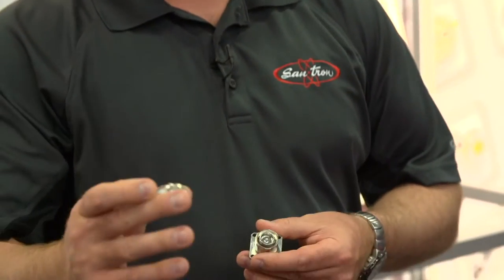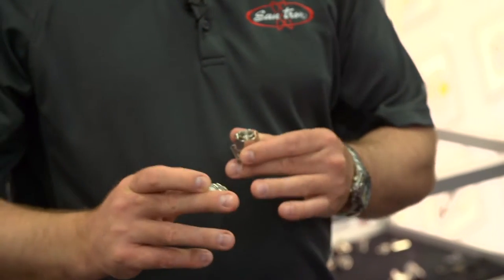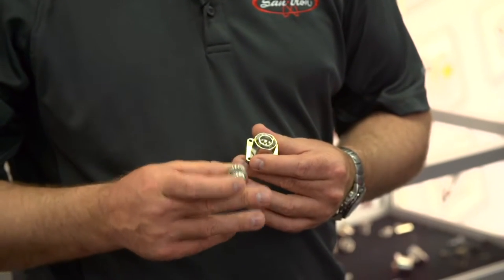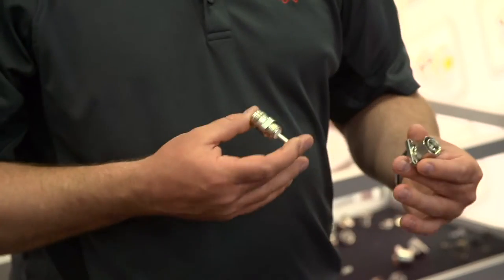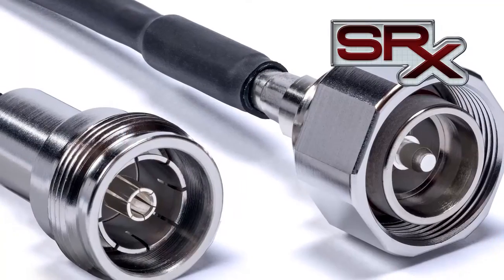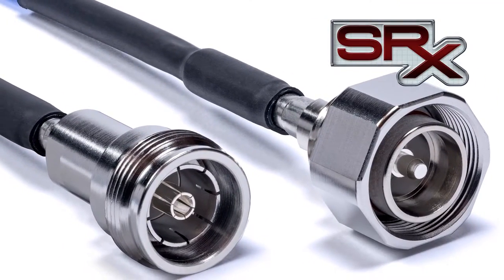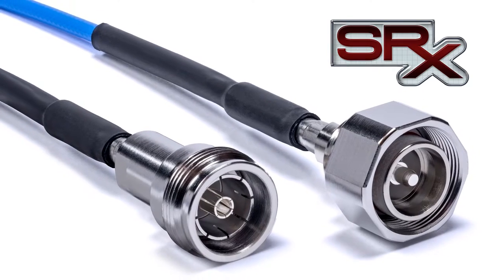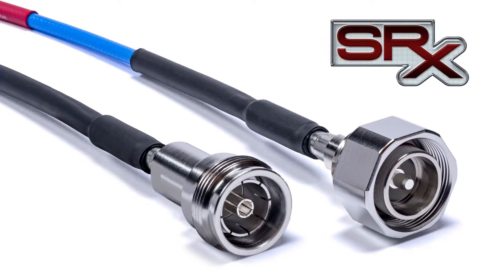4.3-10 Series Coaxial Connector and Assemby Video from IMS 2016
Video: San-tron's Matt Sanders provides insight on what to look for from a standard or custom coaxial designer or manufacturer of 4.3-10 series coaxial connectors and assemblies. Highlights latest in low PIM cable assemblies and unique tailoring options.